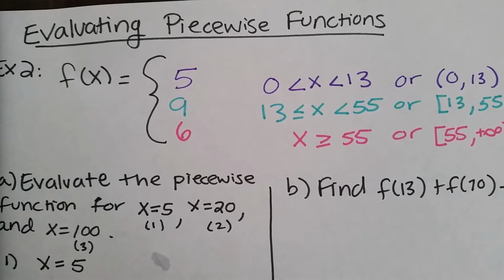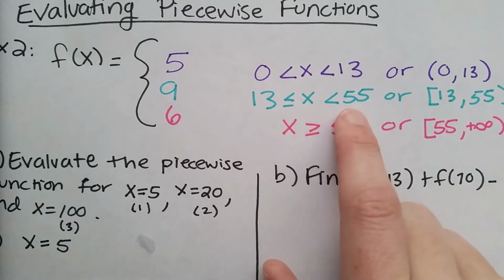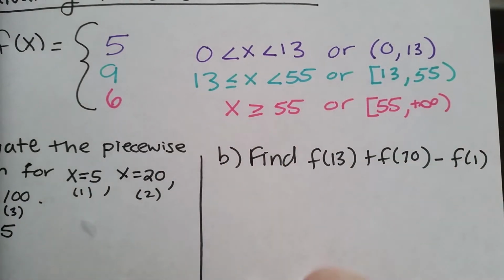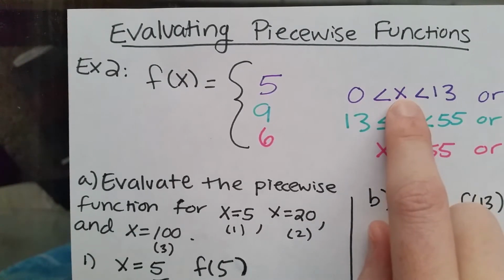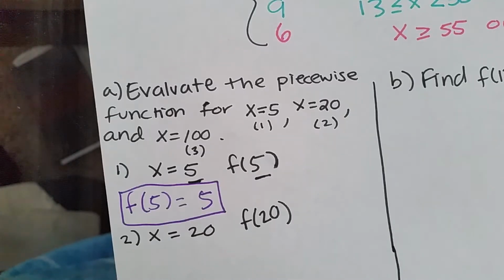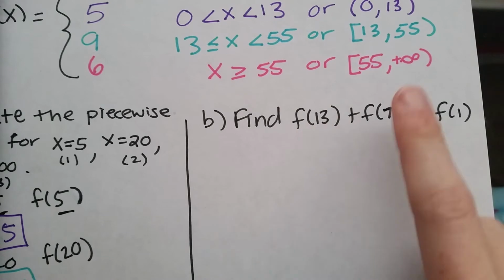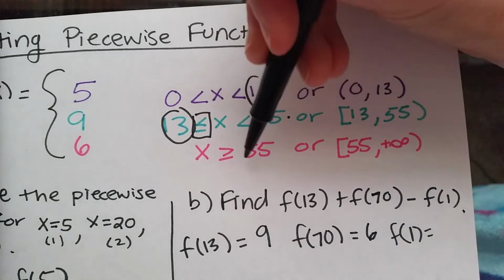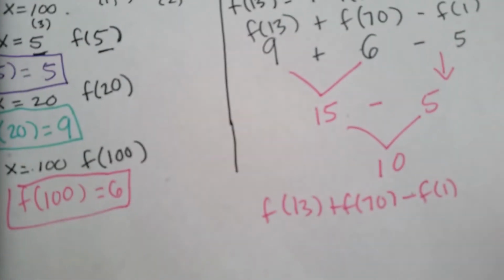Ex 2 Evaluating Piecewise Functions